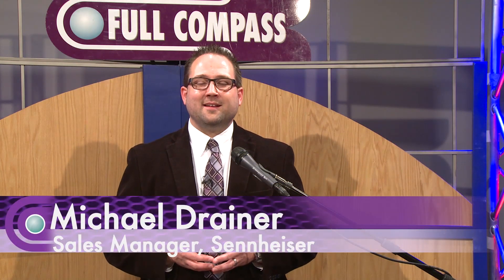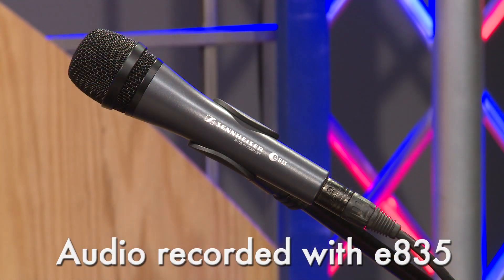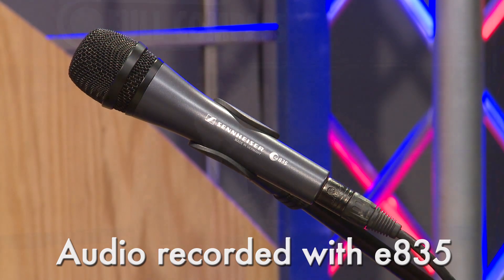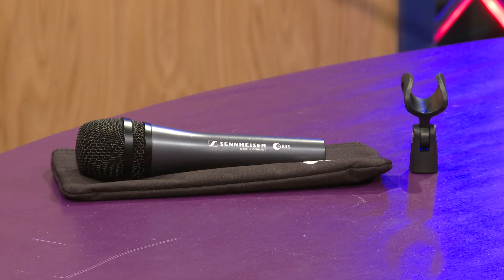Sennheiser e835 Handheld Cardioid Vocal Microphone Overview | Full Compass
Michael Drainer, Sales Manager at Sennheiser, shows us the e835 Handheld Cardioid Vocal Microphone with Full Compass Systems.

Lead, vocal stage mic, designed to perform under pressure. Uniform frequency pick-up pattern maintains signal quality when moving on and off axis during performance. Gentle presence boost to even tonal response ensures clarity and projection. Minimal proximity effect provides consistently clear bass and performance when singing closer to or further from capsule.

Specifications:
• Pick Up Pattern: Cardioid
• Frequency Response: 40 - 16,000 Hz
• Sensitivity: 2.7 mV/Pa =/- 51.4 dB (odB=1V/Pa) =/-71.4 dB (odB=1V/µbar) (USA)
• Nominal Impedance: 350 ohms
• Min Terminating Impedance: 1000 ohms
• Dimensions: Ø=1.89 in. L=7.1 in.
• Weight: 11.64 oz.
• Transducer Principle: Pressure gradient receiver